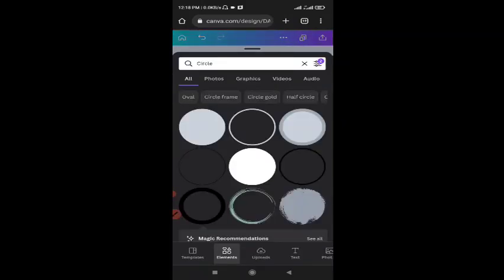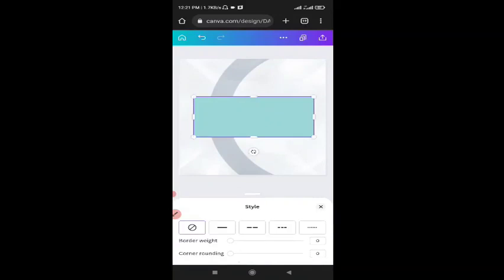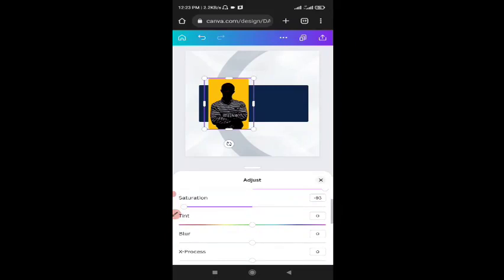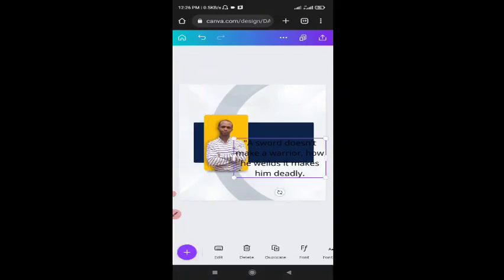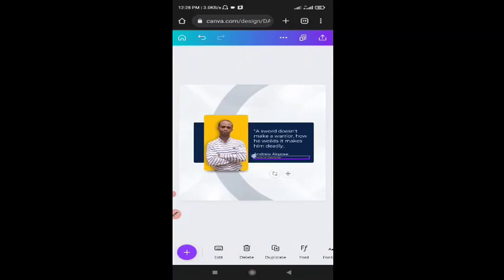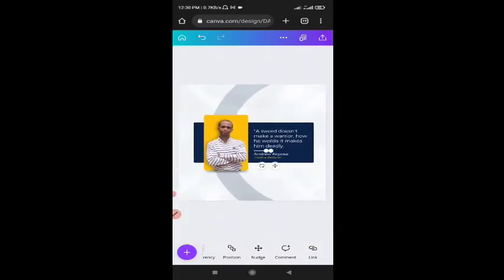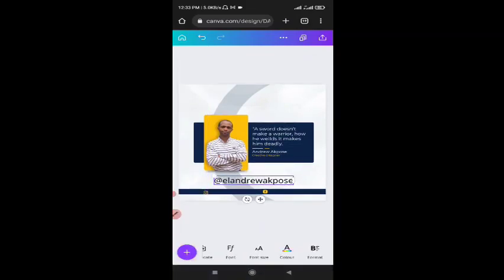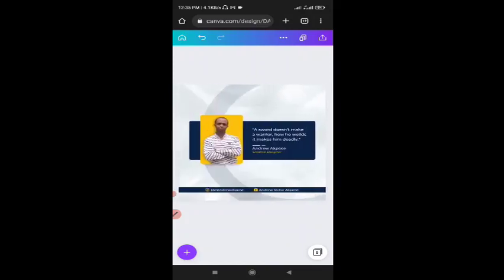How to Create a Quote Design on Canva - Part 2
Do you struggle to create a quote design for your business or brand? This video will show you how to do so easily using the CANVA app.